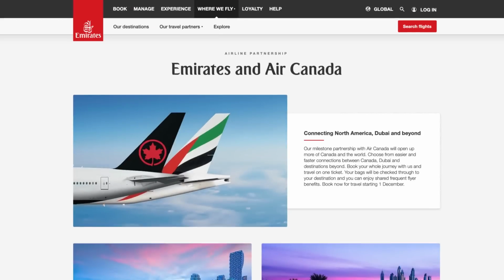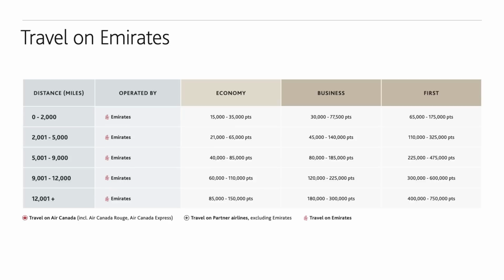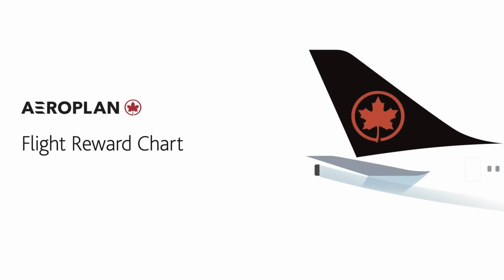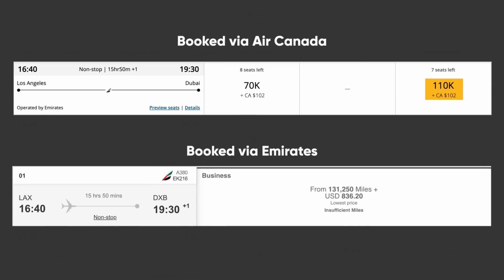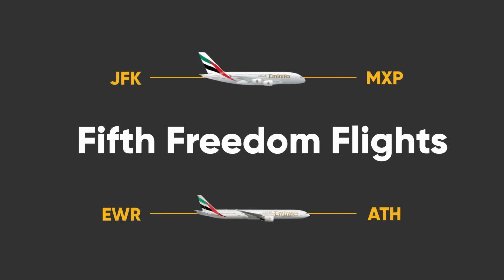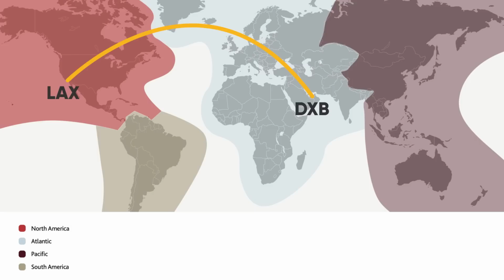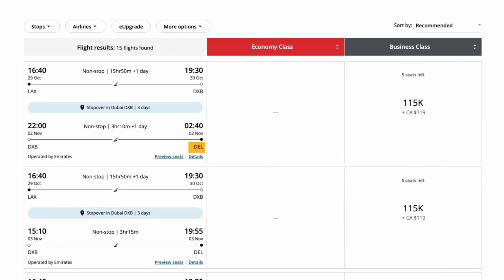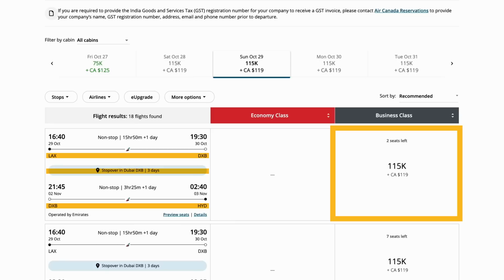Book Emirates Flights NOW with Air Canada Aeroplan Points to get the best deal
Why you should book Emirates flights now with Air Canada Aeroplan points

Emirates and Air Canada now have a strategic partnership that allows earning and redeeming points/miles between both airlines.

When it comes to redeeming points as of December 7, 2022, we can now book Emirates flights using Air Canada Aeroplan points, and this video explains why you should book now before the new special award chart kicks in.

Use this redemption if you're looking to go to Dubai and with Air Canada's generous stopover rules you can connect into other countries in the Aeroplan Atlantic region like South Africa, India, and all of Europe.

The great thing about Air Canada Aeroplan is that the points are easy to earn because of credit card points. You can transfer Chase, Amex, Capital One, and Bilt Rewards points to Air Canada Aeroplan point at a 1:1 ratio.

Chapters
Intro 0:00
Air Canada and Emirates Award Chart 0:34
Example Flights 2:29
Maximizing Aeroplan Stopover 5:13